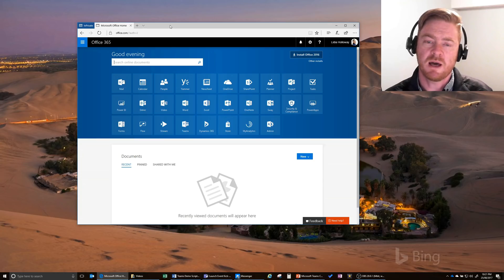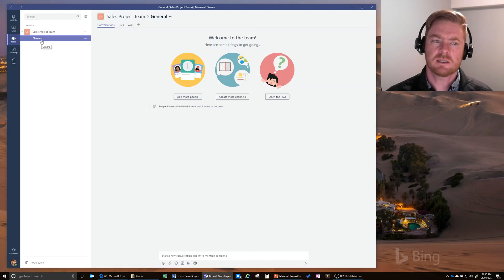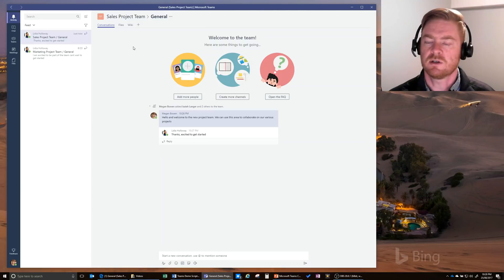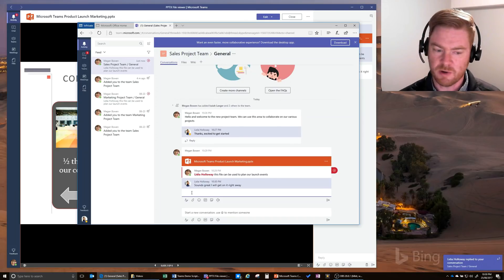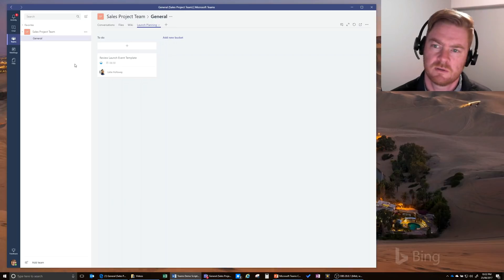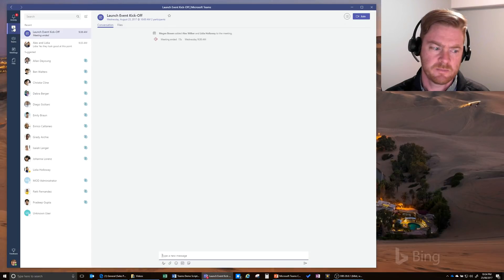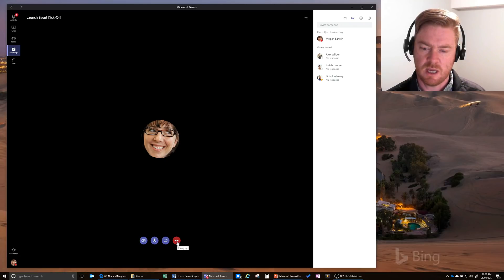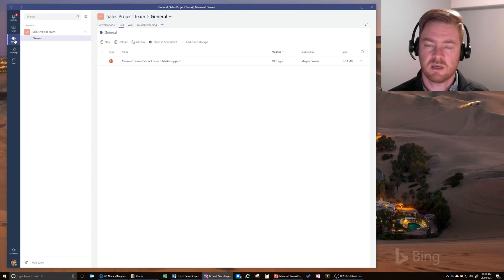Microsoft Teams Overview and Best Practices - End user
Overview of Microsoft Teams - how to setup and best practices